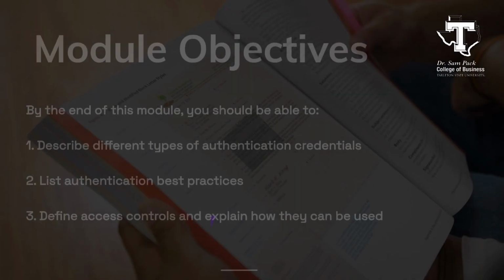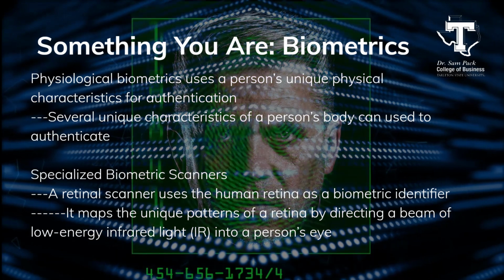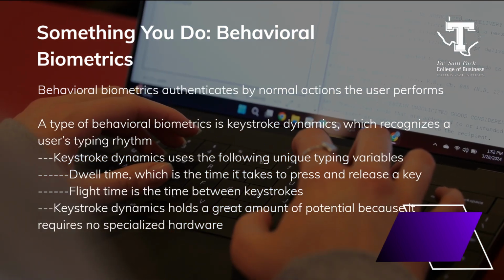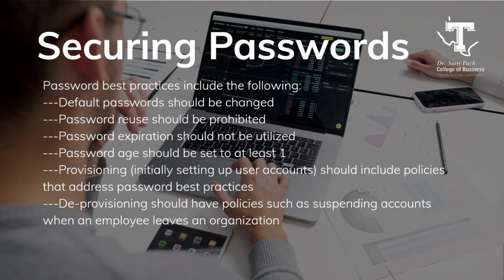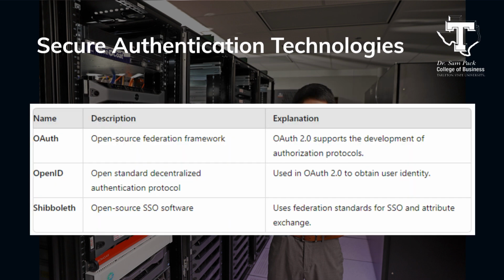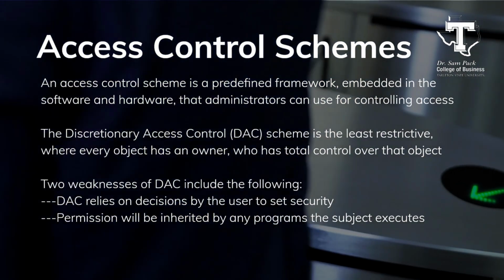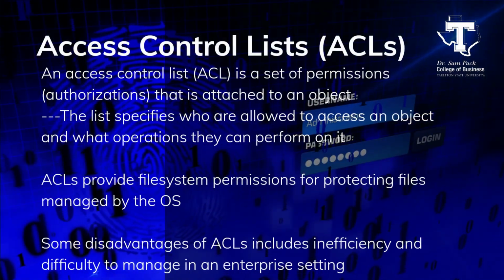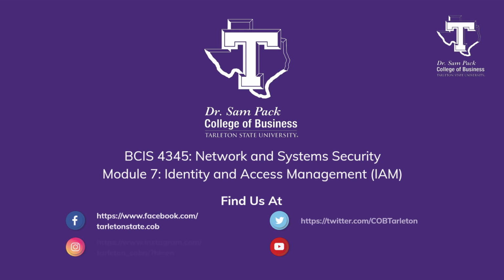Mastering Identity & Access Management: Best Practices for Secure Authentication | Module 7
Welcome to Module 7: Identity and Access Management (IAM) of our Network and Systems Security course at Tarleton State University. In this video, we will delve into the crucial components of IAM, exploring how it helps safeguard systems by managing user identities and their access to resources.

Module Objectives:
-Describe Different Types of Authentication Credentials: Understand the various authentication methods and how they ensure secure access.
-List Authentication Best Practices: Learn best practices for managing and securing authentication processes.
-Define Access Controls and Explain Their Usage: Gain insights into different access control models and how they help in protecting resources.

Recommended Resources:
Textbook: Ciampa, M. (2025). CompTIA Security+ Guide to Network Security Fundamentals (8th ed.). Cengage. (Required)

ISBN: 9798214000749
Cengage E-Text from $44.99+ (Approximately)
VitalSource from $50.99 (Approximately)

About the Instructor:
Dr. Schuessler is a seasoned professor at Tarleton State University with extensive experience in information systems security. Join us as we break down complex topics into easy-to-understand lessons that will help you excel in your studies and career.

Module 8: Infrastructure Threats and Security Monitoring

Follow These Influencers:
@SecurityCharlie (Charlie Miller)
@SwiftOnSecurity (InfoSec Analyst)
@TroyHunt (Troy Hunt, Security Researcher)
@kim_crawley (Kim Crawley, Cybersecurity Writer)
@MalwareJake (Jake Williams, Security Expert)
@CompTIA (CompTIA Certifications)
@infosec (Infosecurity Magazine)

Tagging these influencers can help connect with the broader information security community and keep you updated on the latest trends and insights in the field.